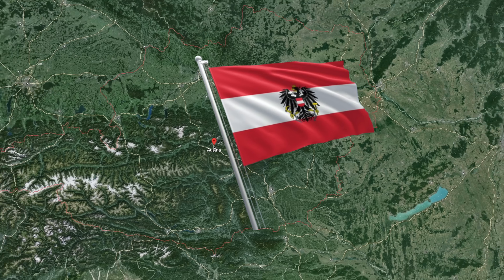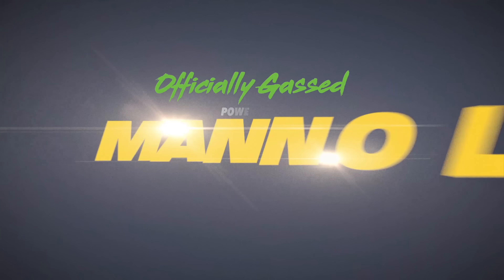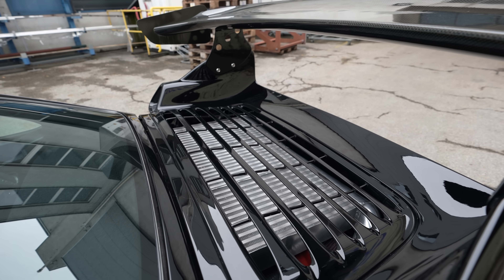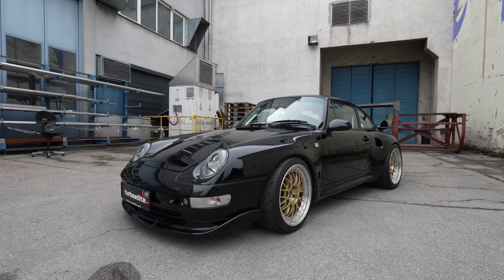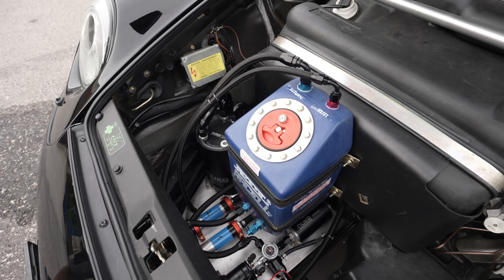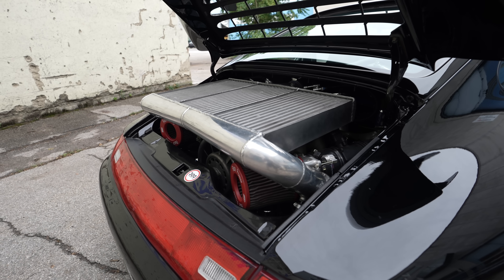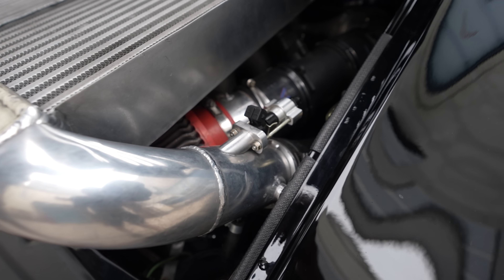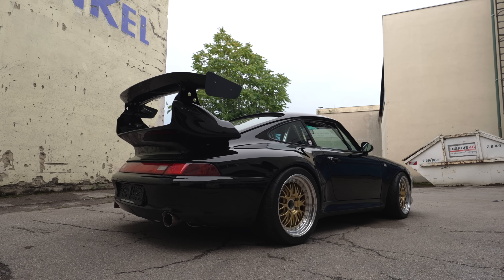THE ULTIMATE 911.. 940BHP FULLY BUILT 993 PORSCHE 911 TURBO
00:00 Intro
01:55 Porsche 911 Turbo Tech Specs
08:30 Engine Revs & Exhaust Note
08:49 The Road Test
13:22 Honest Thoughts